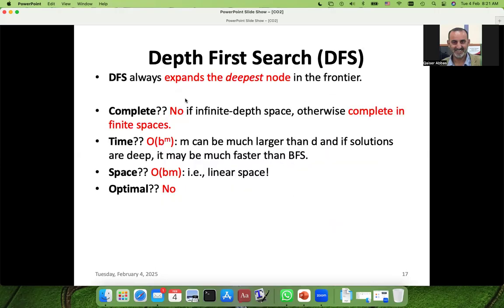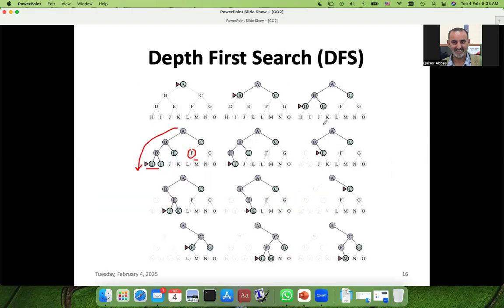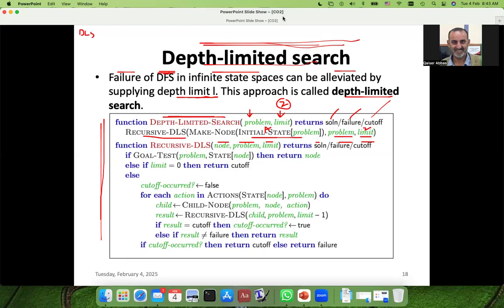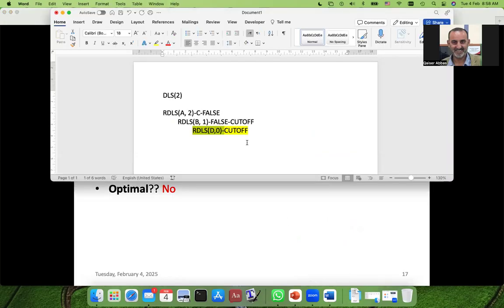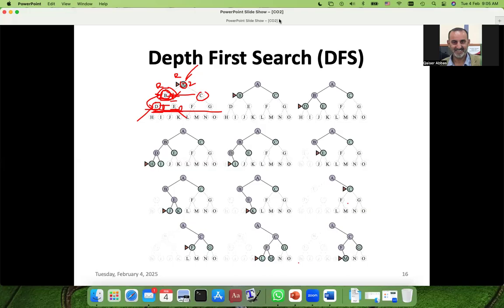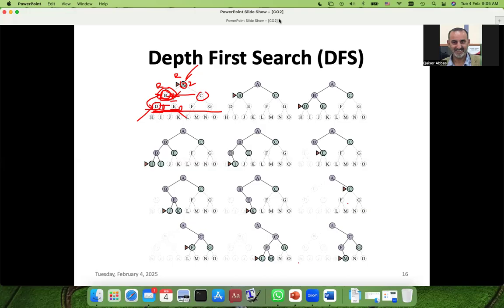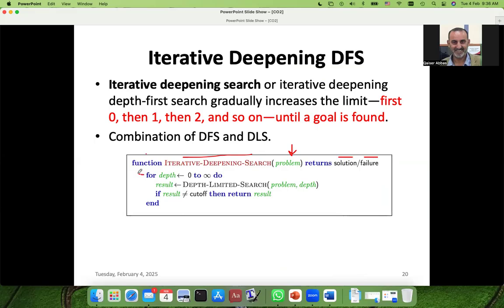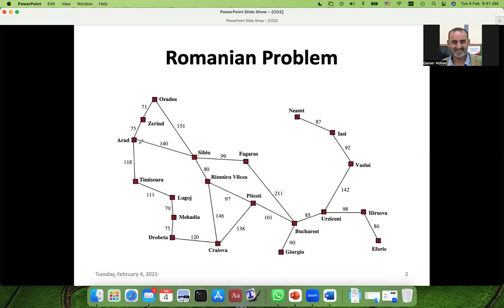Lecture 7 (Blind Search Strategies)-DFS-DLS-IDDFS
This lecture describe the Depth First Search, Depth Limited Search, and Iterative Deepening Depth First Search.